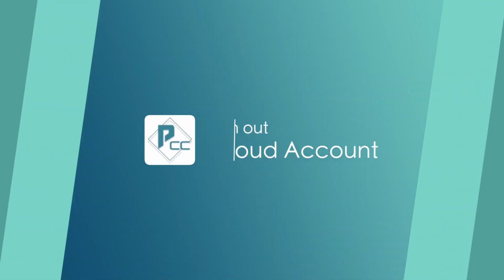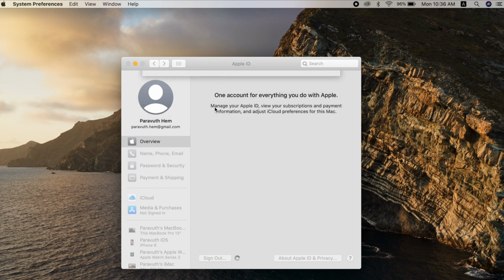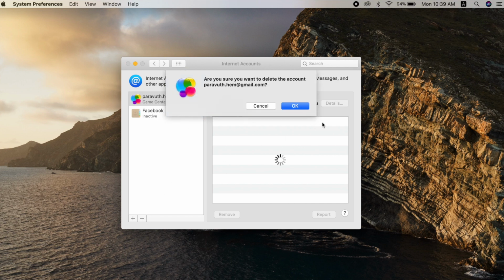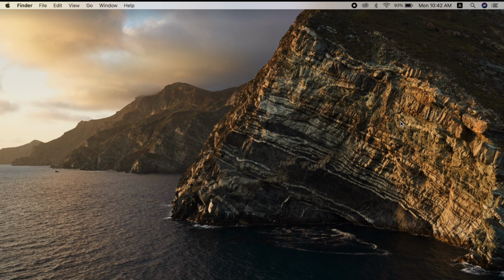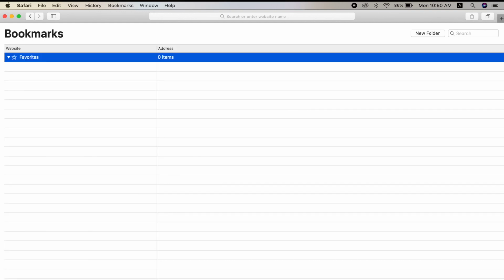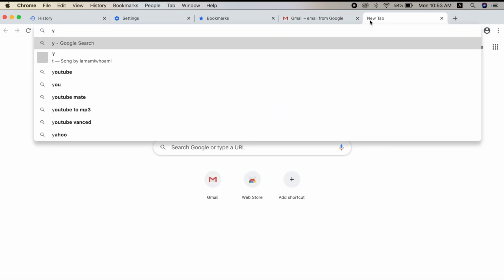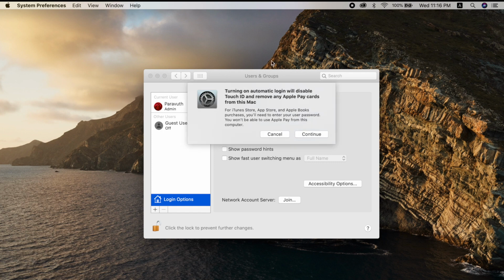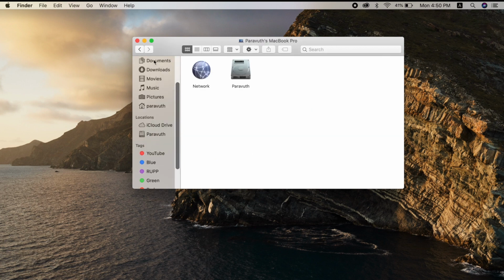Macbook tips 2020 - 5 important things to do on your mac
Selling your MacBook or iMac soon, sending it to get it fixed or lending it to someone? You have to check this out.

Gears I use:
50mm lens
24mm-105mm ii USM